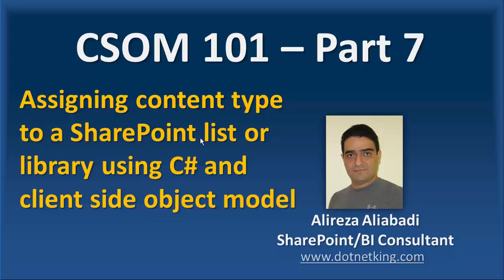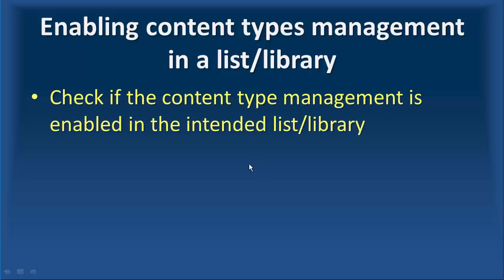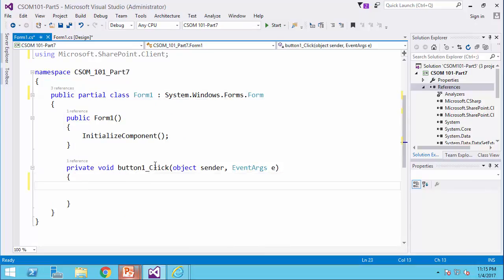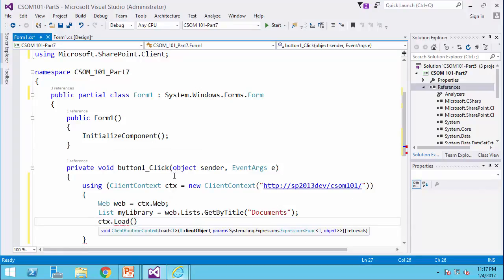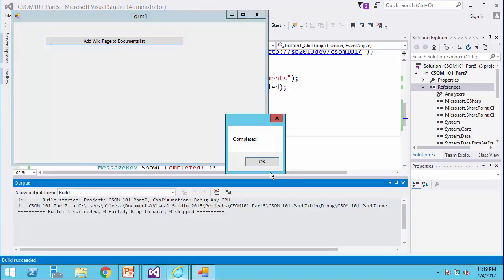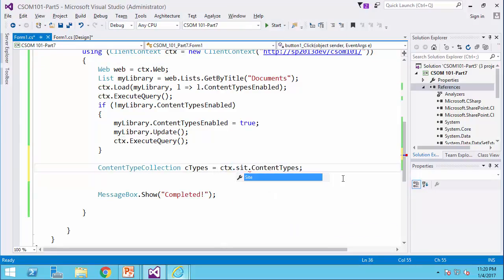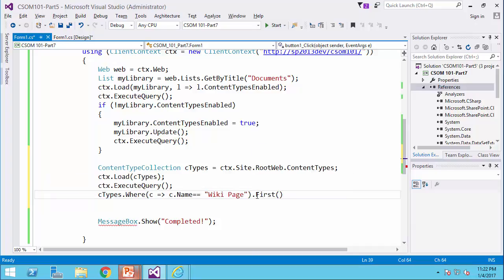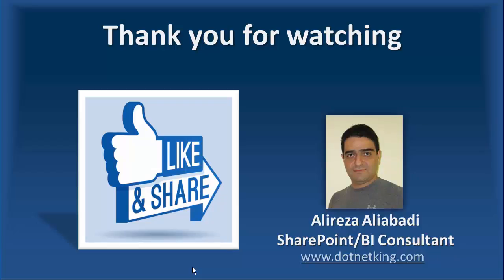Adding Content Type to a SharePoint List/Library using client side object model and C# CSOM101-Part7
In this video you see how to enable content type management for a SharePoint 2013/2016 list or library and add your desired content type to the list.